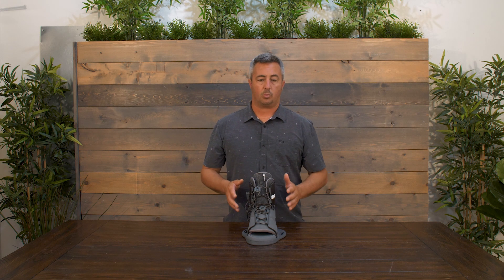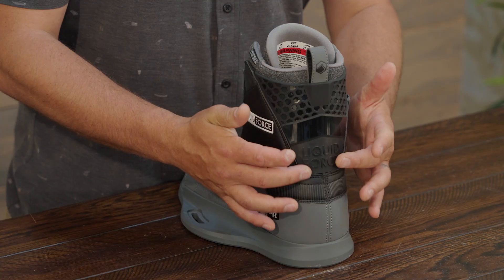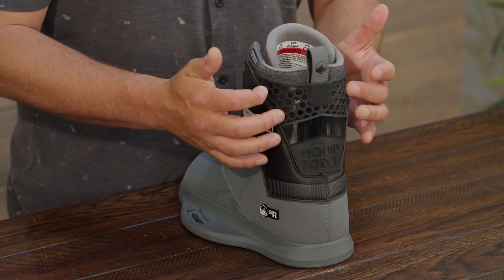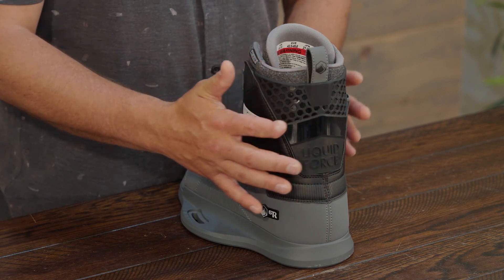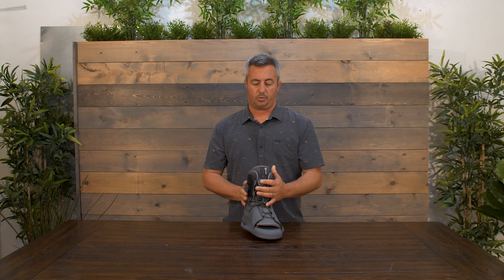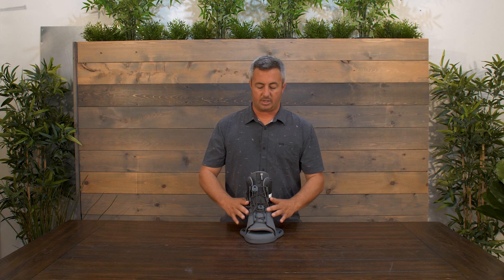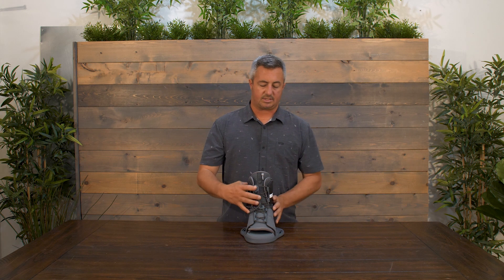2024 Liquid Force Transit 6R Binding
If you're looking to take your riding to the next level, ready to make that next step...this binding is for you.

The Transit features the new rock solid 6R Chassis, dual lace cinch zones, and a higher cuff profile for extra support. High-end features at a family-friendly price. Time to start taking your tricks higher off the wake and further out in the flats, the Transit will help you get the job done.